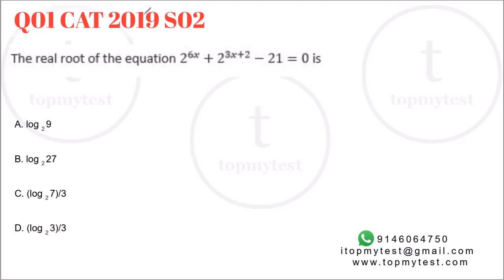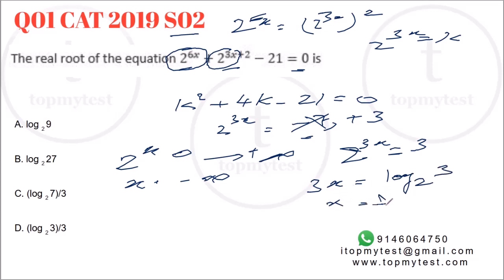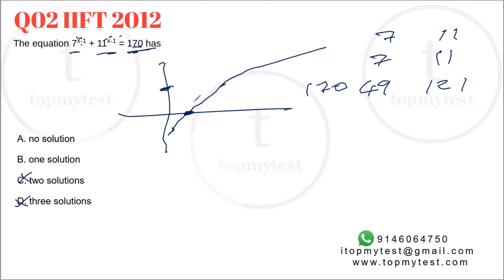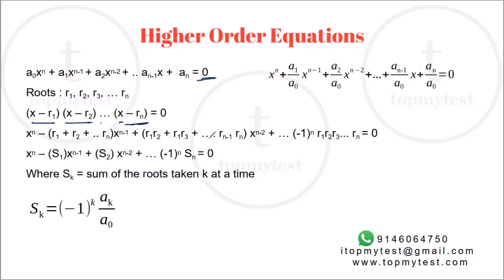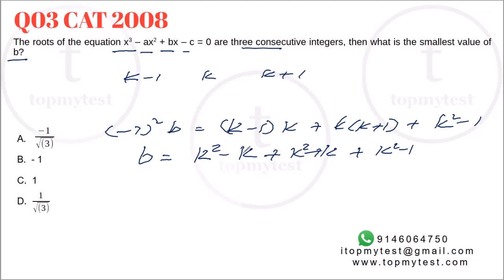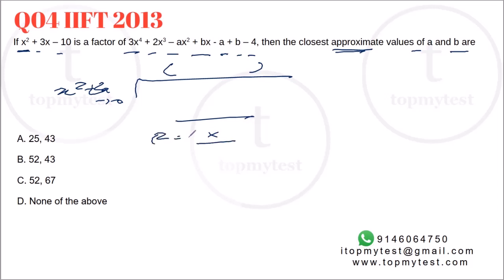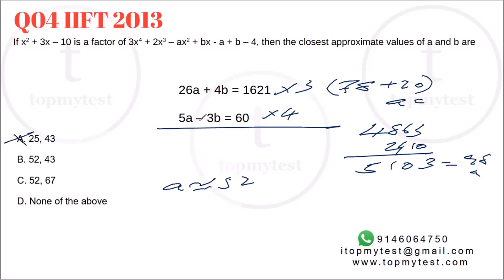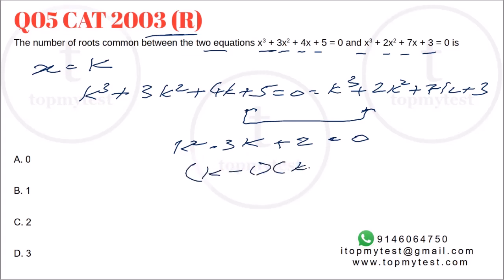CAT QA Explainer | Algebra | Higher Order Equations | Extending Quadratic Equations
In this CAT QA Explainer we extend the concept of manipulating the roots a quadratic equation to higher order equations and then go about solving questions from past CAT and IIFT Papers.

CAT QA Explainer – Higher Order Equations